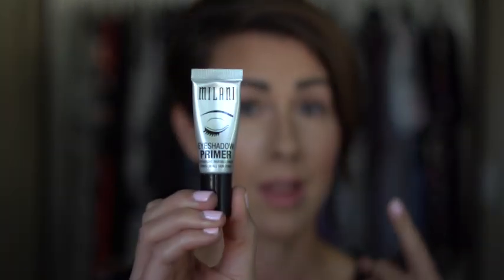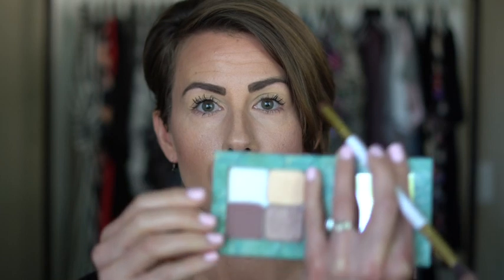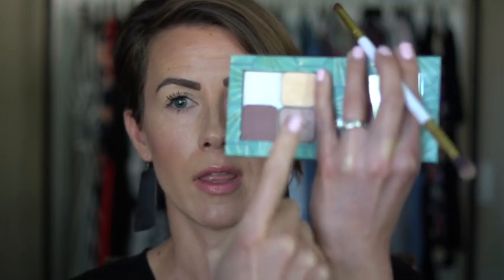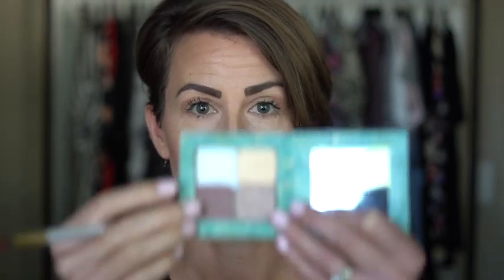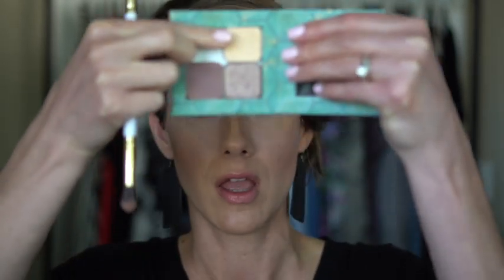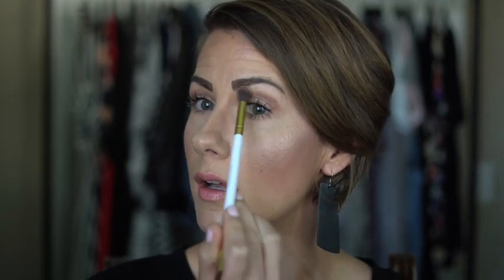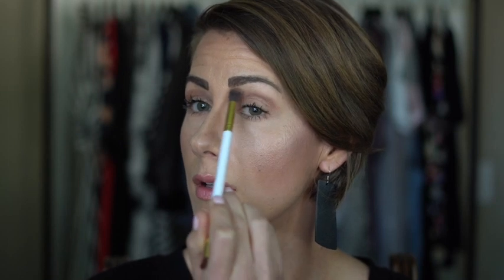Eyeshadow Techniques for Beginners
Eyeshadow can be a bit intimidating, right?? There are so many color choices, so many techniques, so many tools! But beauty doesn’t have to be overwhelming and intimidating. When you focus on the basics, you can totally master it! So, let’s conquer eyeshadow together with these eyeshadow techniques for beginners!

In order to get a great eyeshadow look, it really does matter what tools you have! But that doesn’t mean you have to have a lot of them! Just have a few in your collection that will work hard for you and that will give you the look you want. My absolute favorite eyeshadow brushes are the I Shadow Everything Brush and the Blend and Tap Brush. Both are so great and so easy to use.

Along with good tools, you will also need quality eyeshadow. Not the cheap dollar store eyeshadow that doesn’t have any pigment. I’m talking high quality color that will last forever and that will give your eyelids the pop they need! Maskcara eyeshadow is the best, in my opinion, because it is highly pigmented, a creamy powder, and it will last FOREVER! Plus, each tin is magnetic so you can mix and match your favorite eyeshadows in your custom compact to have exactly what you want in there. No more wasting expensive eyeshadow palettes that you only use a few colors from.

Wash Method

If you have a little bit of time or if you’re a simple gal or if you only have one eyeshadow shade you love or you just don’t like a lot of fuss, then the wash method will be your friend! With this method, you only need one eyeshadow color and an eyeshadow brush. That’s it.

Take your eyeshadow color and your brush and apply the color on most of your eyelid. Start at your lash line and go until your eyeball ends into its socket. Just wash that color over the lid to give it some nice color. And that’s it. Seriously. Simply swipe some color on and be done. This will give your eyelids some nice color without any fuss. Boom.

Windshield Wiper Method

If you have a little more time or if you want a little more dimension or if you have 2 colors you want to use, then grab a second darker eyeshadow color. After you do the wash method, take the larger end of your brush and apply the darker eyeshadow color right where your eyeball ends and your bone begins. Right in that socket. Simply take the brush and use a windshield wiping motion back and forth to add dimension.

The more your swipe, the more blended it will be. Keep doing it and adding color until you’ve achieved the look you want.

Brightener

For this method, take a very little color (a light shimmer is always my fave), and apply right under your brow and on the inner corner of your eye. This will give you a brightening affect that you will love.

See?? Eyeshadow really isn’t that hard! When you have the right tools, eyeshadow, and techniques, it’s really easy to do!

Not sure what color eyeshadows to pick?? No worries! If you have blue, green, hazel, or brown eyes, I can help you pick out the best colors that will complement your beautiful coloring!

PRODUCTS I USED:
Milani Eyeshadow Primer
Amber Highlight
I Shadow Everything Brush
Bend & Snap Eyeshadow
Lullaby Eyeshadow
Sabrina Eyeshadow

If you want help figuring out your perfect makeup colors, then fill out this form so I know what your needs & preferences are and I can help you!